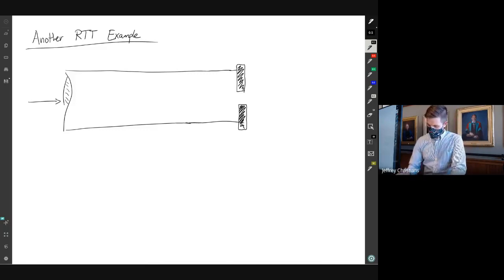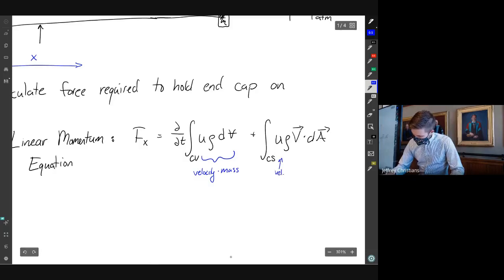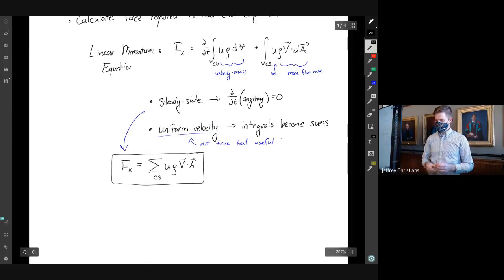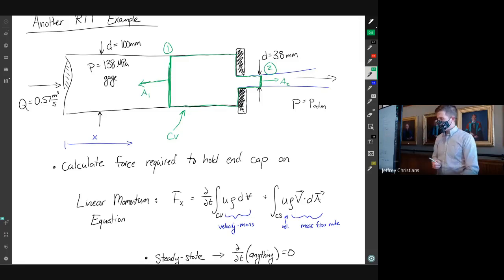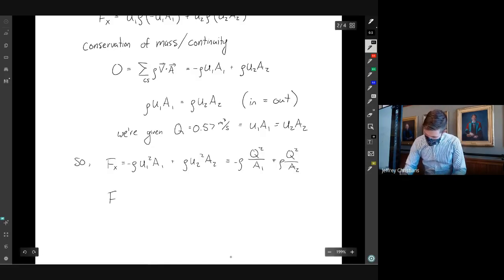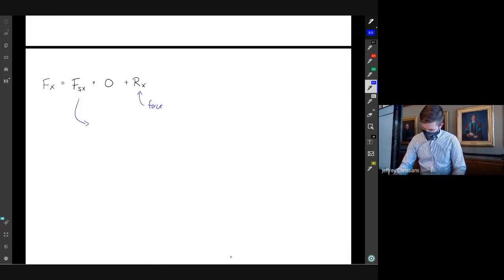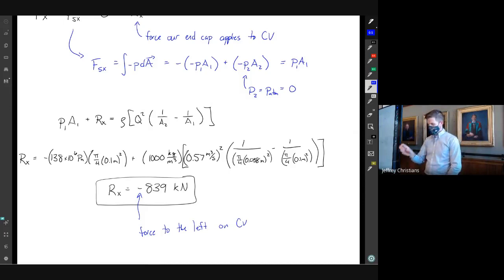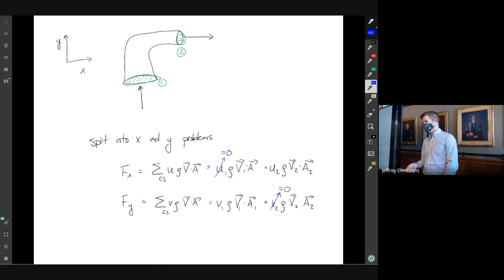ENGS 346 Fluid Mechanics_wk5_02-26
In this video we solve an example problem for linear momentum with Reynolds Transport Theorem and discuss how to approach a 2D problem.